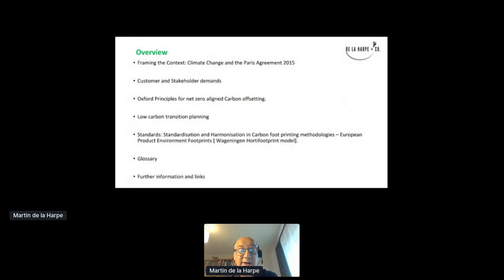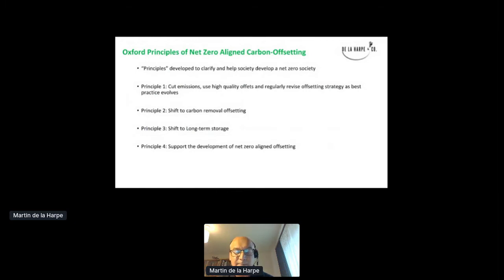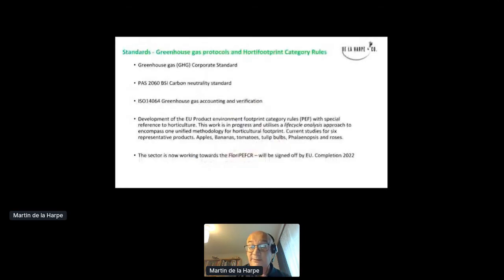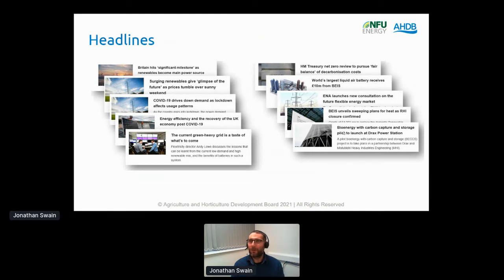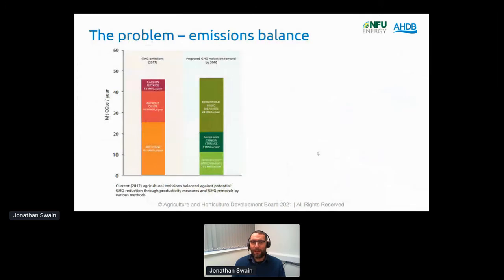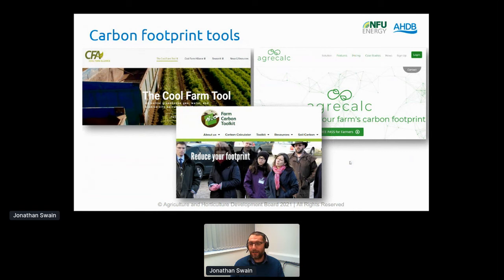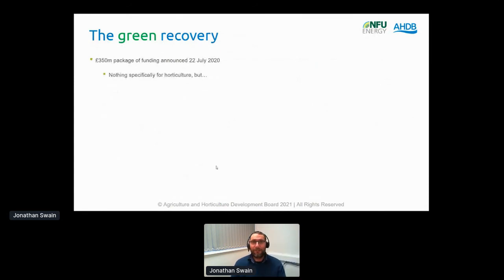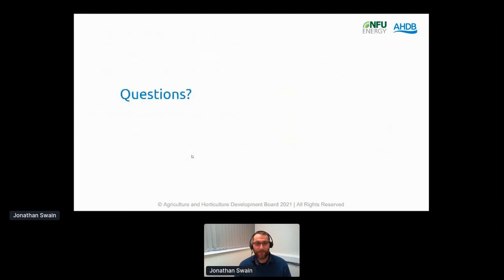Theme 4 Theme Four- "Carbon- problem or opportunity?" [BPOA Spring Conference 2021]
Theme Four- "Carbon- problem or opportunity?"

13:40 New audit systems for measuring carbon footprint Martin de la Harpe, delaharpe.co
14:00 Taking the first steps to Net Zero
 Jon Swain, NFU Energy